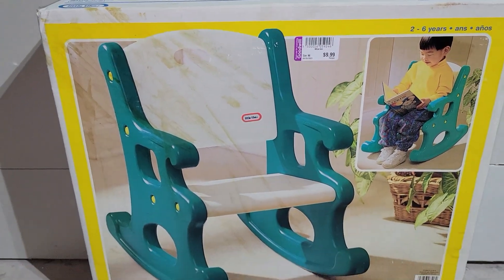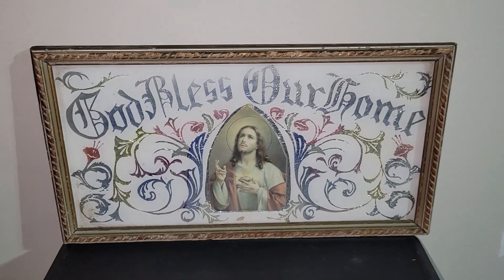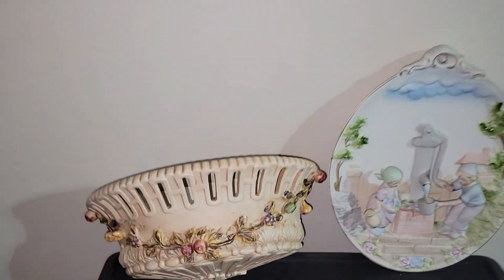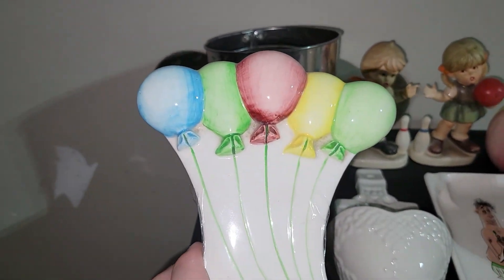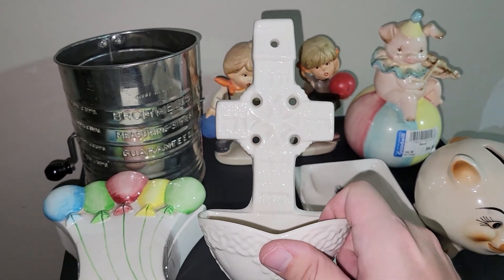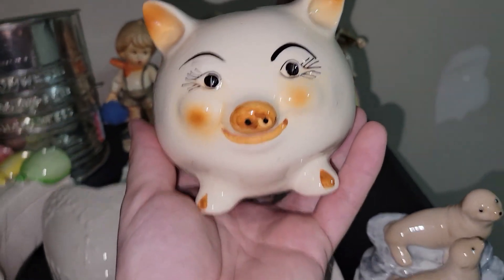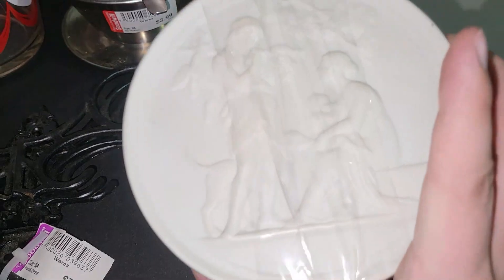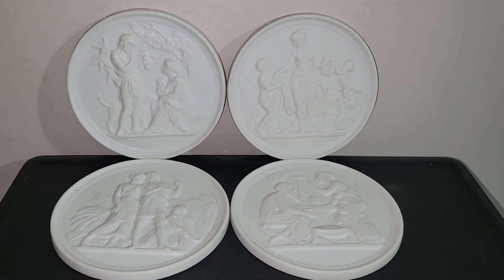Goodwill Thrift Haul from Philly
I had a blast with Tammy, Dave, Dee, and Scott on our latest trip to Philadelphia. We all enjoy each others company, thrifting, and just poking fun at each other. Oh yeah, can't forget the straw farts and laughing till we cry. Most of the items seen in this haul will be for sale very soon.